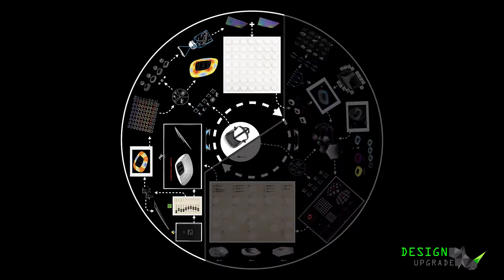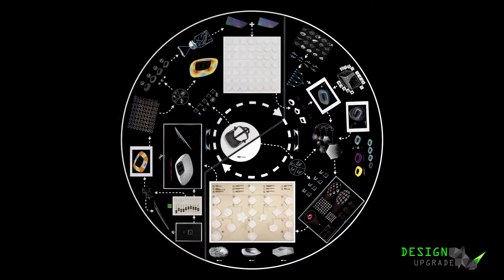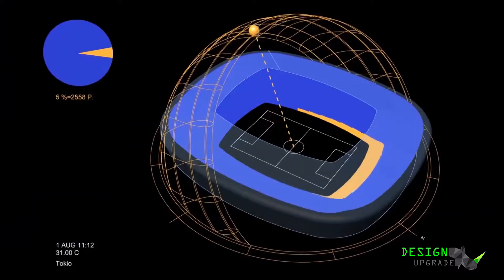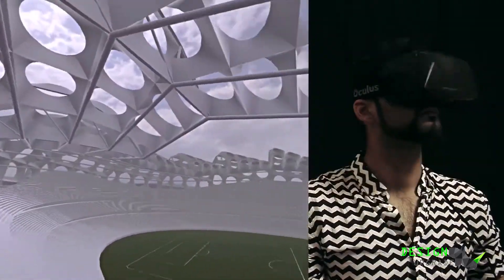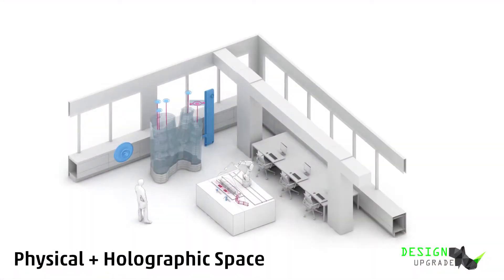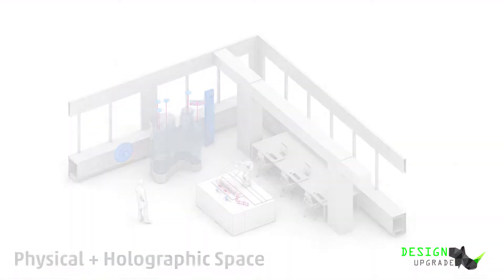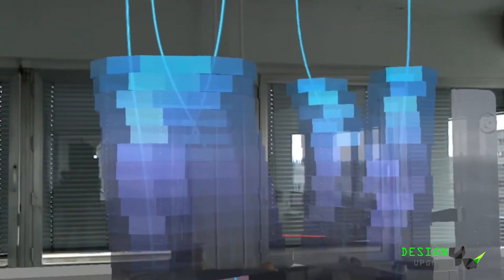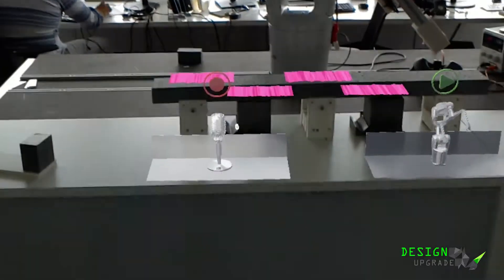Design Upgrade - Introduction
Watch this introduction video to find out more about this channel.